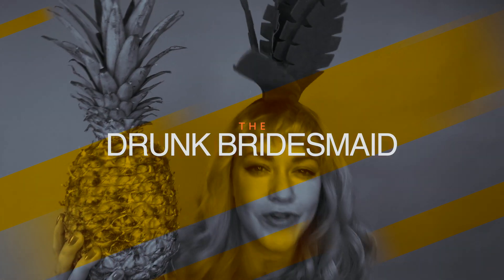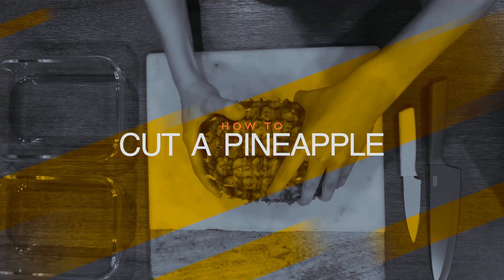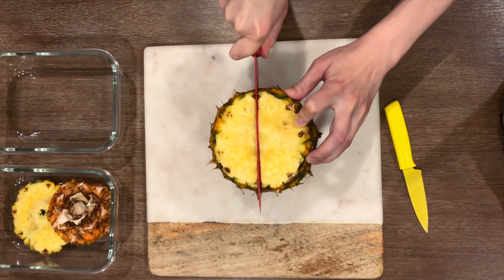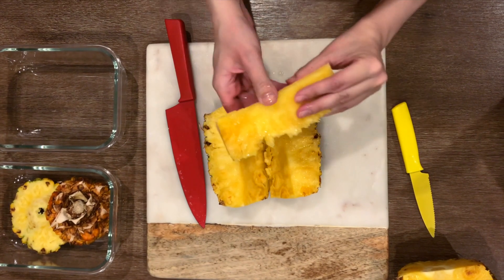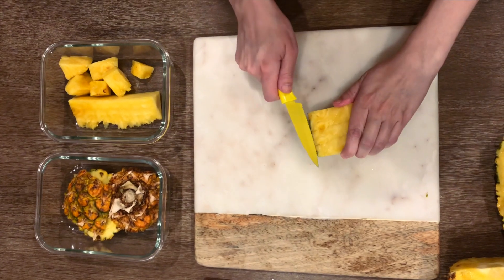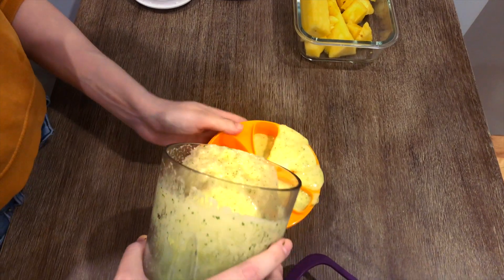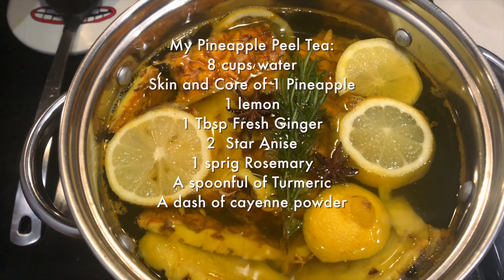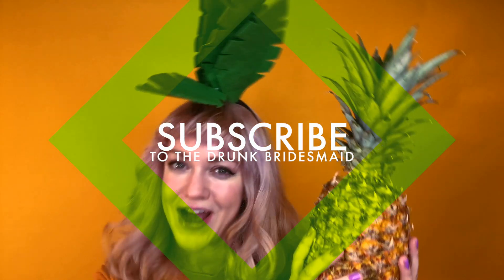How to Cut a Pineapple (and Go Zero Waste!)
Learn how to cut a pineapple in a few easy steps! All you need is a large chef's knife, a small knife, a cutting board, and just a few minutes of your time.

This is part of my Zero Waste series, where you'll be inspired to use every part of the produce in your kitchen. You'll never throw the scraps away again, and you'll be surprised at the amazing benefits of using the parts of the pineapple that are typically discarded.

Zero waste focuses on waste prevention, and it's great for your wallet too. With so many uses for the many parts of the pineapple, you'll find you can boost your smoothies with the core, make a flavorful pineapple peel tea, have fresh treats for your puppy, and grow your own pineapple out of the stalk!

Be sure to thoroughly wash your pineapple before you cut into it. You can scrub the exterior with a vegetable brush, and to help ensure the peel is clean and safe to use for pineapple peel tea, you can submerge the whole fruit in water and add a 1/2 cup of white vinegar and soak for 10 minutes, then rinse, and you're ready to slice into the pineapple.

Here's the recipe for the pineapple peel tea I made in this video:
8 cups water
Skin and Core of 1 Pineapple
1 lemon
1 Tbsp Fresh Ginger
2  Star Anise
1 sprig Rosemary
A spoonful of Turmeric
A dash of cayenne powder

Cheers!